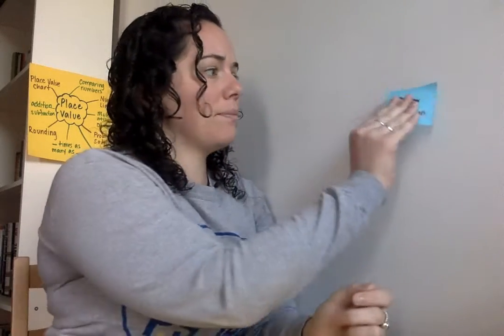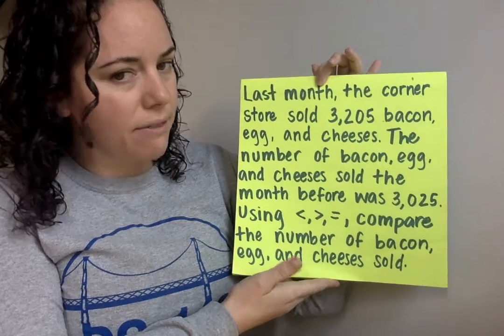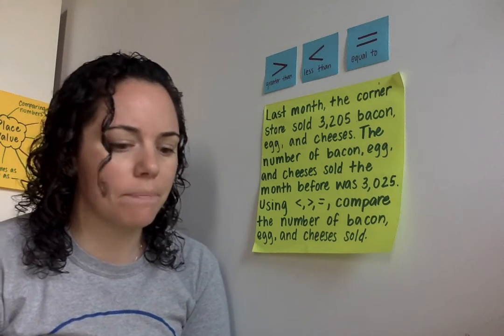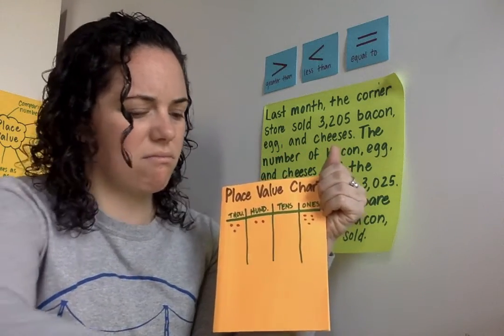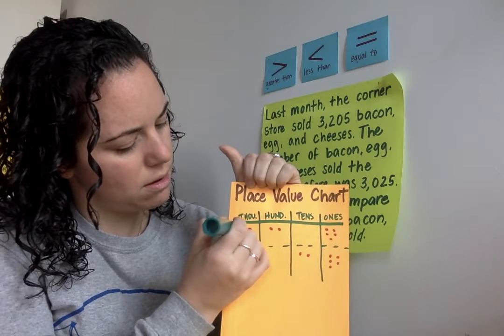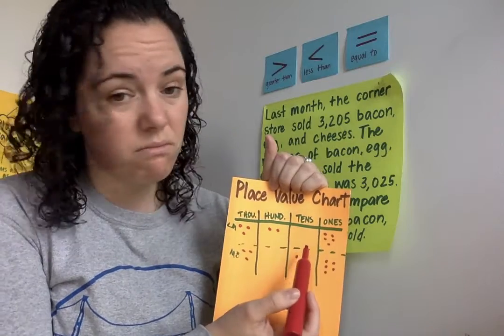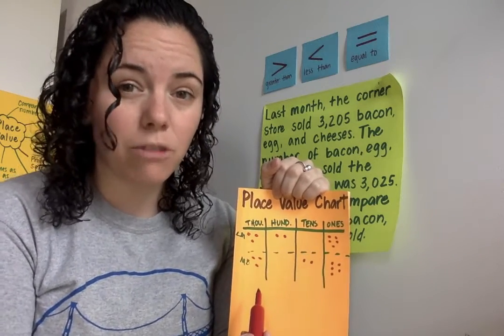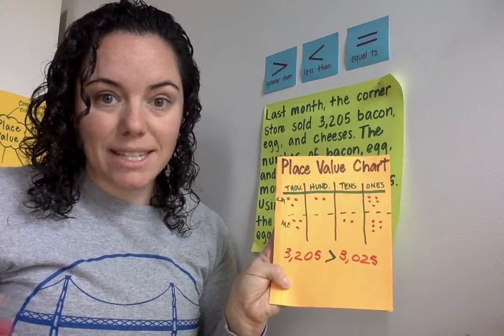3 24 2020 Math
Number & Operations in Base Ten Packet
Pages 4, 5, 6, and 7.